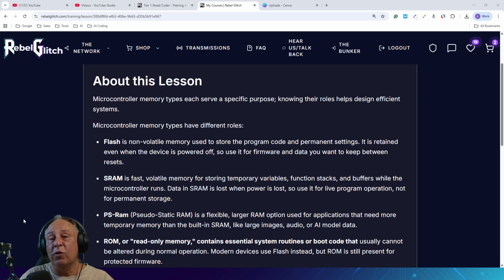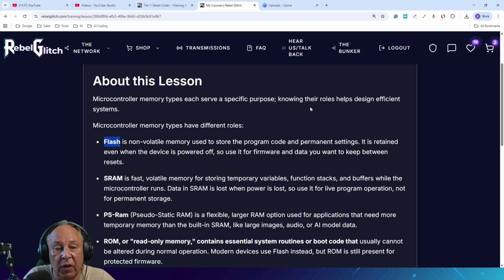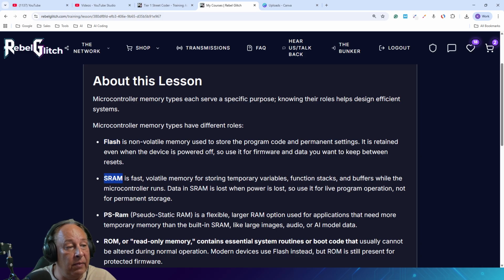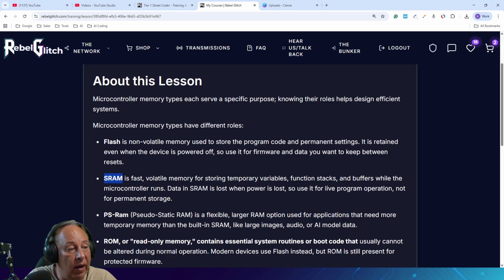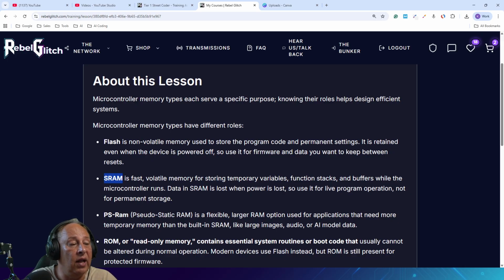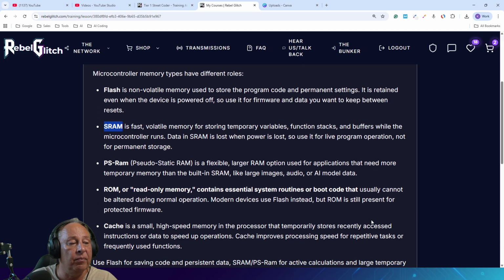Types Of Memory